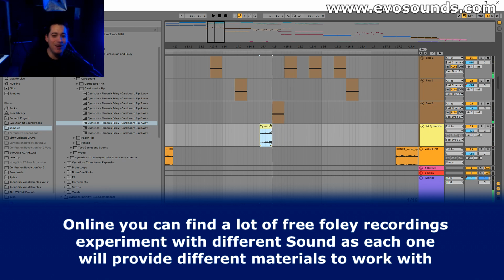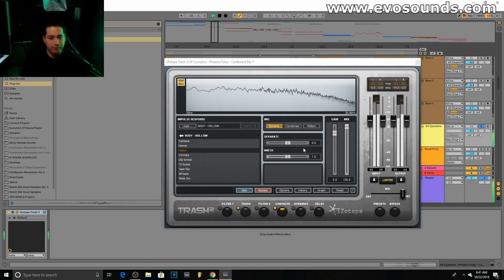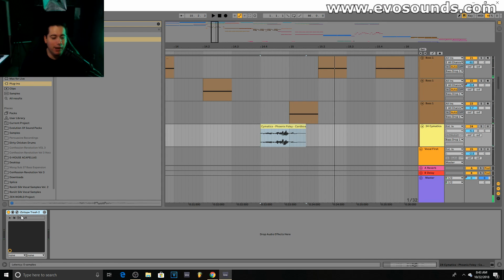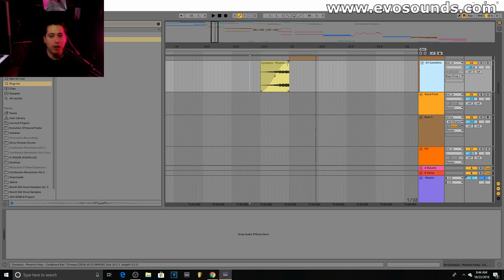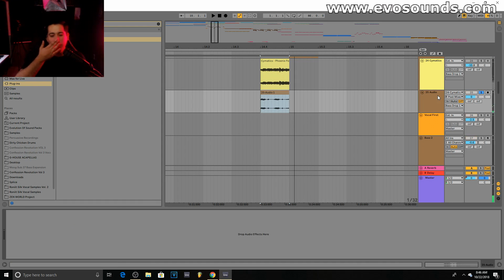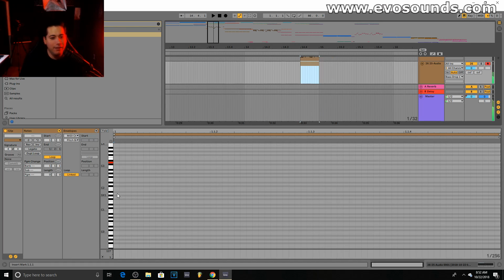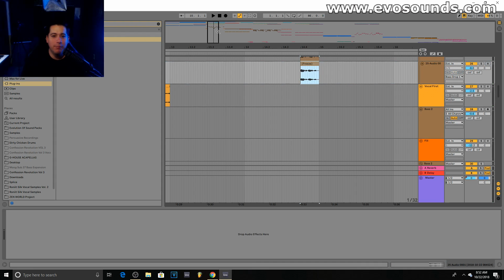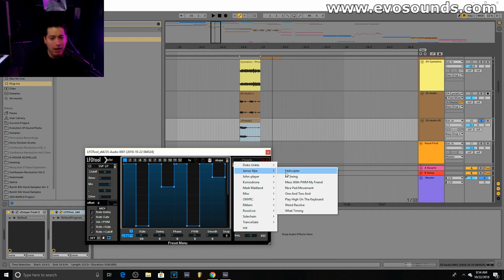How To Manipulate Audio For Dark Mid-Tempo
Desolation is 14.99 For The First Week :D

In this tutorial, we get a bit experimental by utilizing Izotope Trash 2, Glitchmachines Fracture, and Abletons built in effets and sampler to manipulate audio for unique fresh sounds. I recommend starting with atonal interesting sounds and playing with them to get some dope sounds to use as fills or atmosphere in your next Dark Mid-Tempo Track!